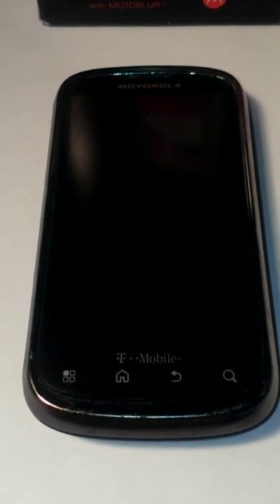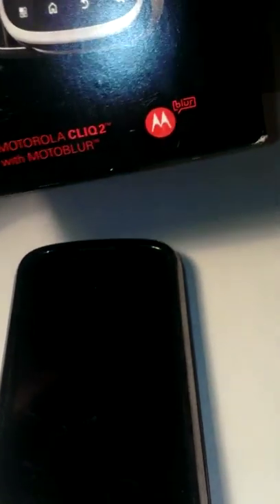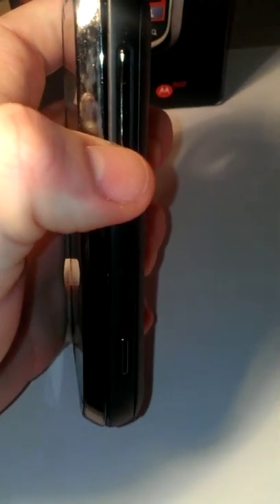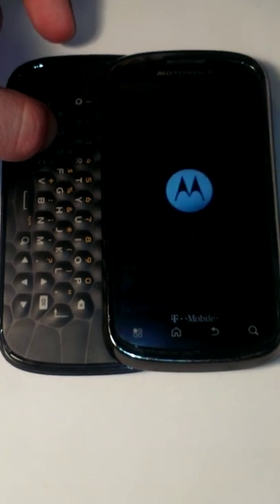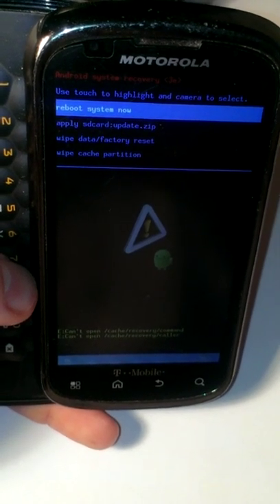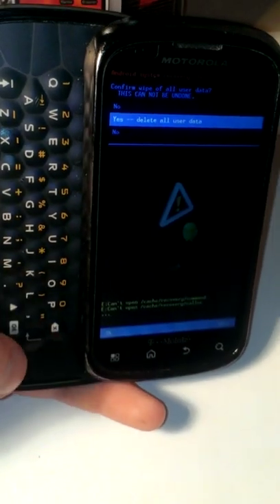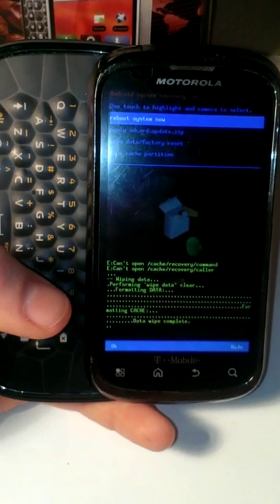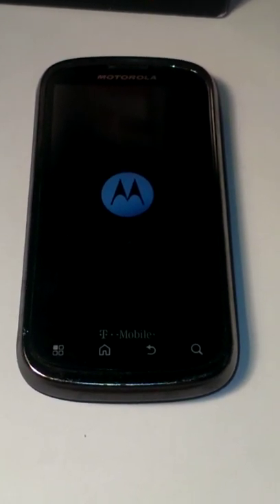Hard reset for Motorola Cliq 2 MB611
On screen steps to factory reset your T-mobile Motorola Cliq 2 (model mb611) using only the hardware buttons.

Steps:

Make sure your phone is turned off

Press "x" key from keyboard and then press "Power" button

Release the "x" key when a "Triangle!/Android" screen appears

To view recovery menu press "@" key

Choose "wipe data / factory reset" using navigation keys press down tice, press "Enter" key to select

Choose "reboot system now" and press "Enter" to select and wait for the device to reboot

and find out how much your new or used mobile phone could be worth!